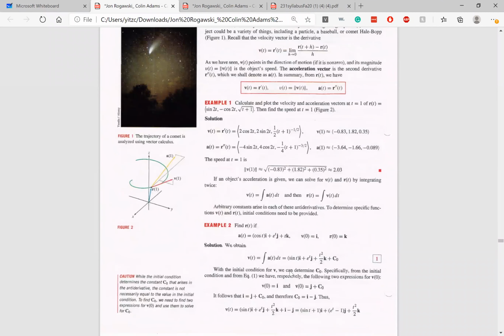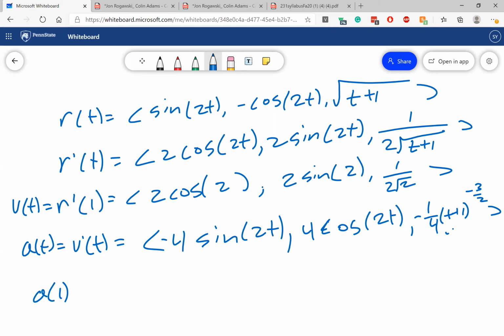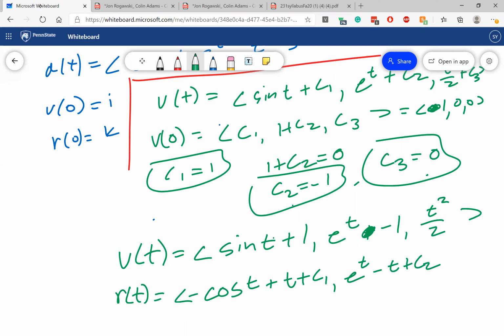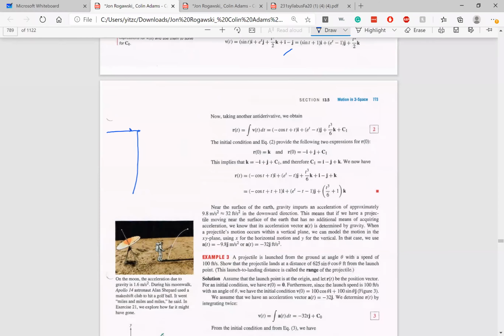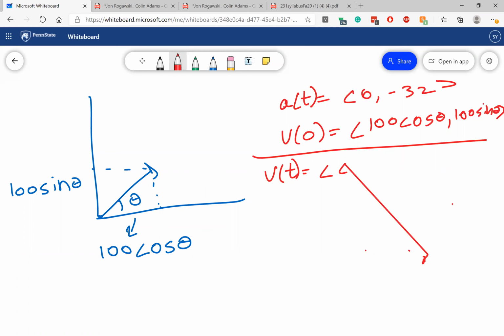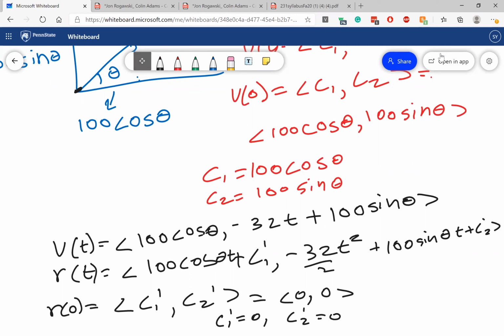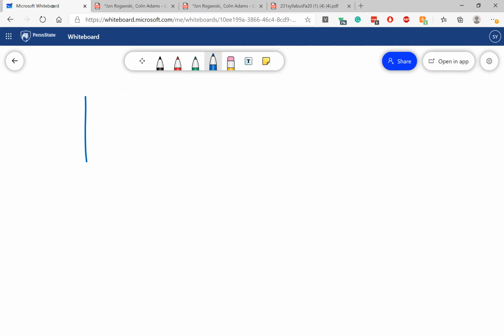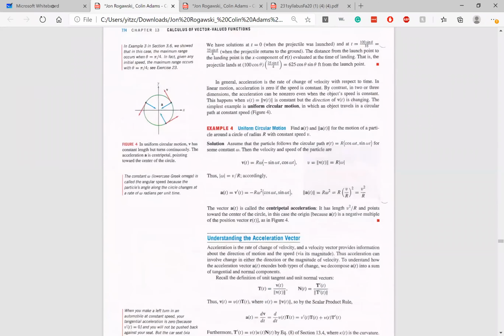MultiCalc 004 Motions in Space